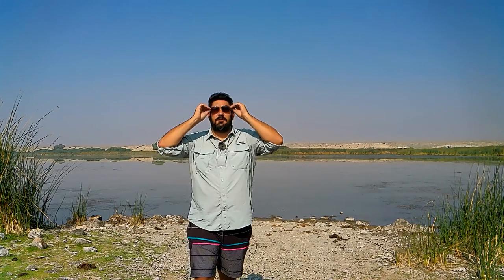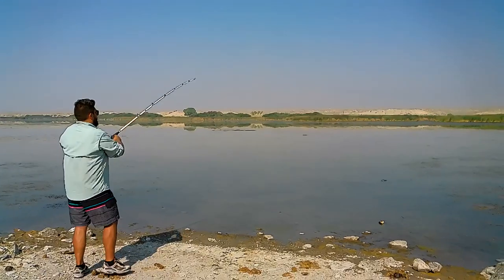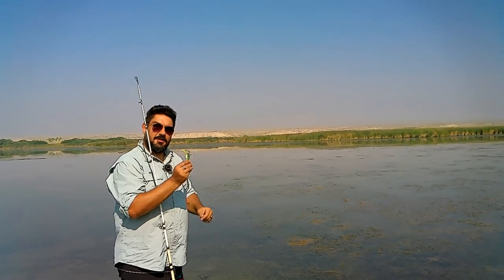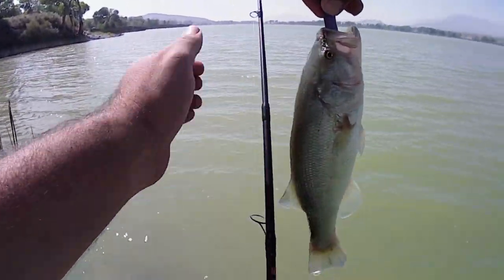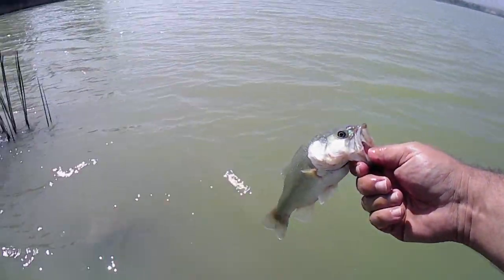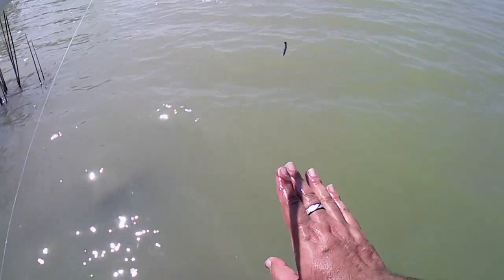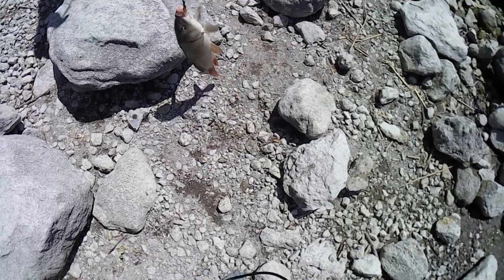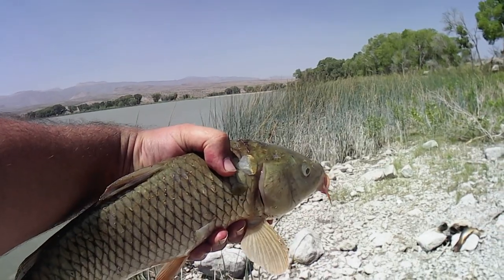Fishing Nesbitt Lake area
Heading out in the middle of the desert to do some fishing at Nesbitt Lake. This small lake promises bass and bluegill. But we found more than we bargained for and have to find some fishing spots in the surrounding area. Follow along to see what we manage to catch out there.

Location for the video:
Nesbitt Lake

Raid Shadow Legends (Game)
Get it through this link and both of us will get some free stuff to boost us along!

Song used in the video: (YouTube Library)